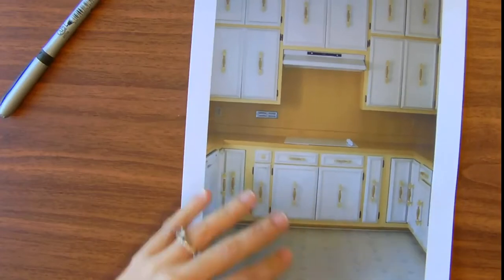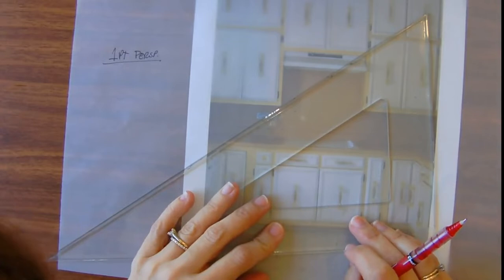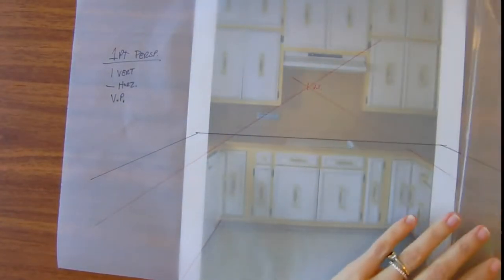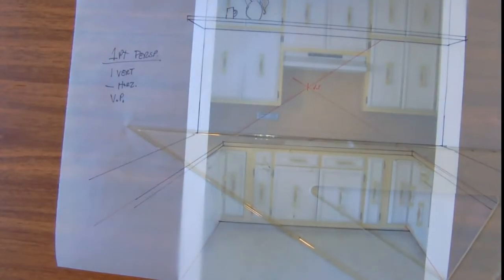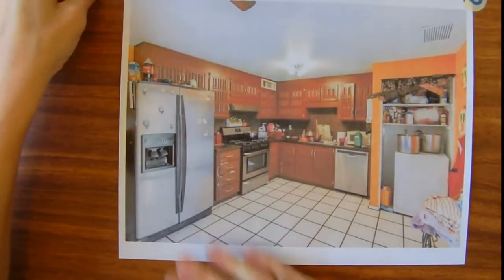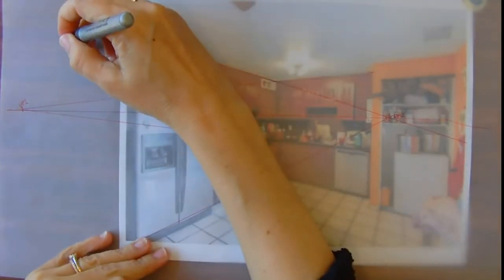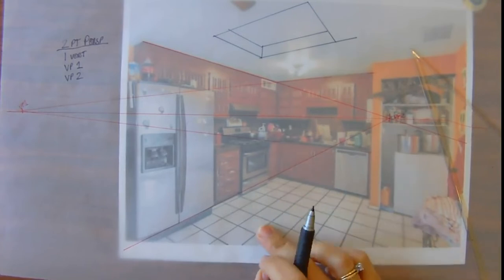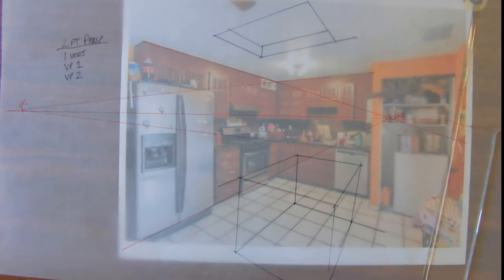How to use a photo as an underlayment for interior design drawings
Use a printed photo to create a new one-point or two-point perspective drawing for your interior design clients to show your ideas for an interior renovation.